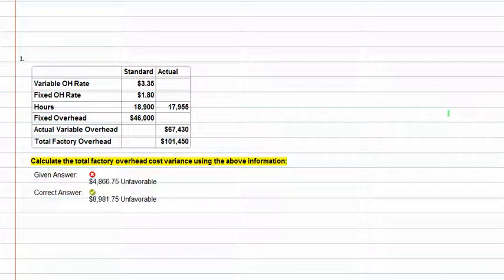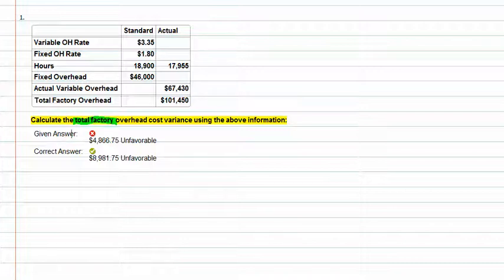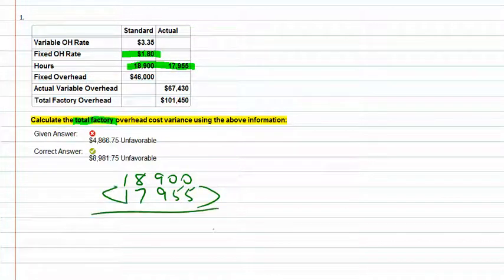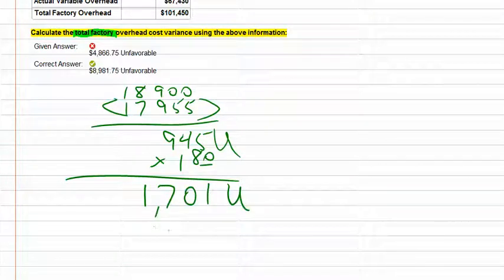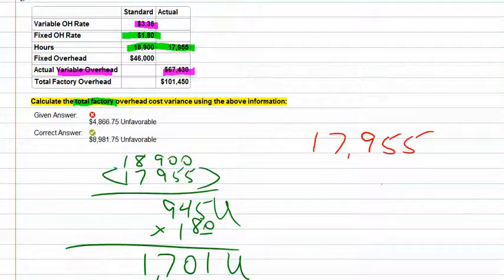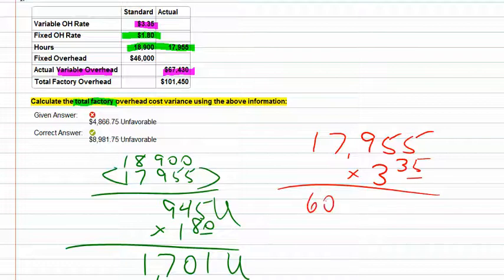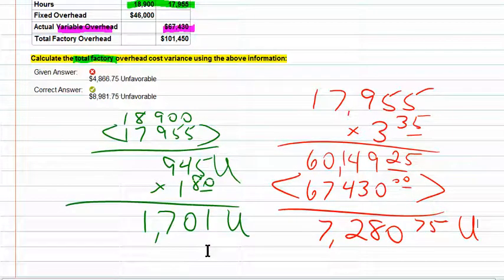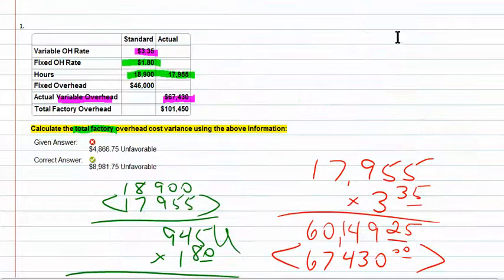1B Ch 7 Total FOH Variance